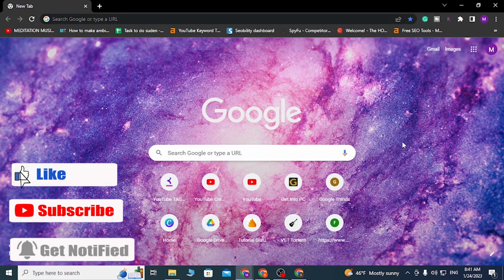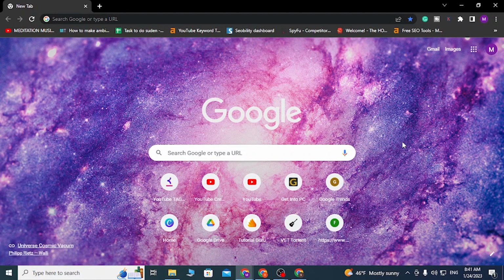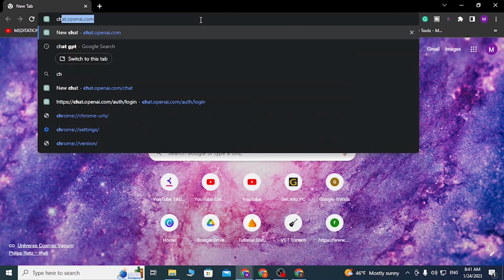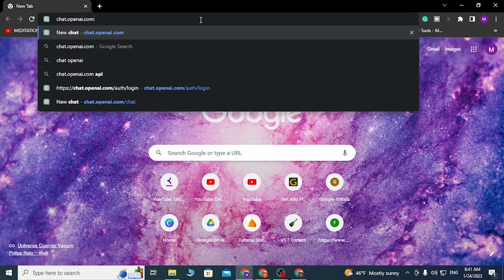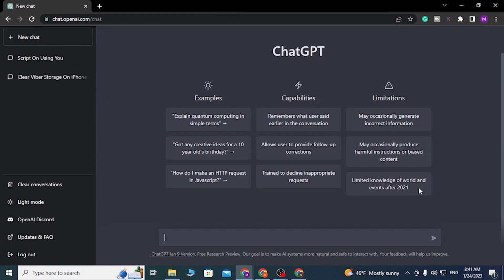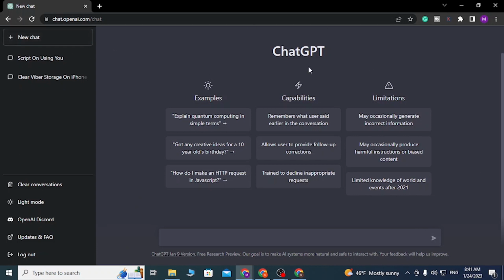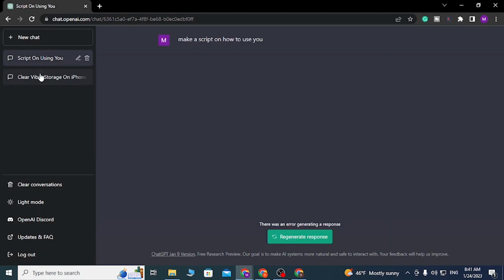How to Remove Conversation On Chat GPT? Delete ChatGPT Conversation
In order to remove/clear conversation of Chat GPT, You may simply erase the conversation from your Android/iOS/Pc by tapping on the conversation and then clicking on the 3-dot menu icon. After that, Kindly click on the "Remove Conversation"  option. The conversation will be deleted and it will
no longer be visible in your chat list.